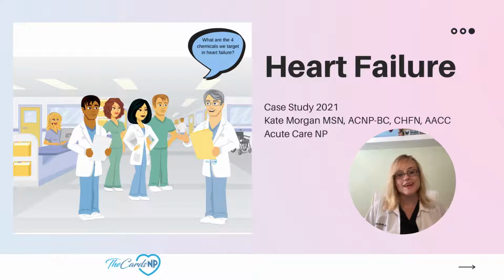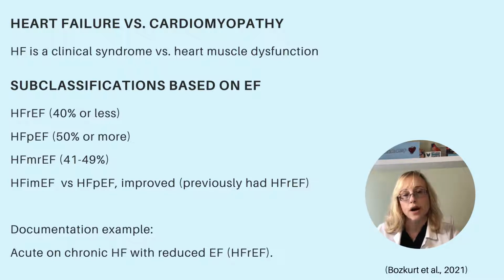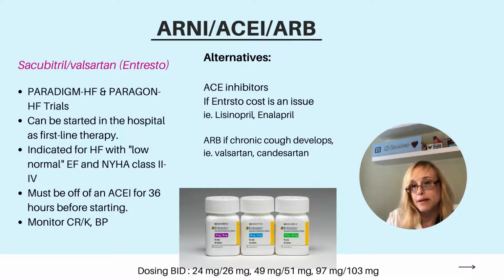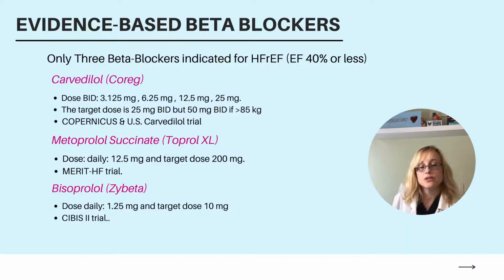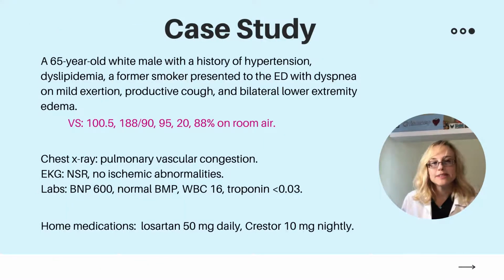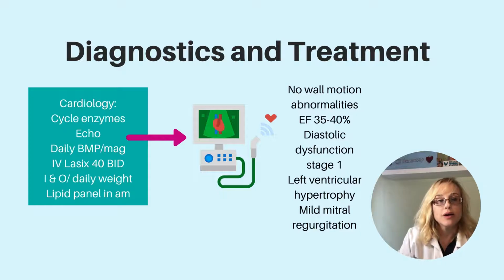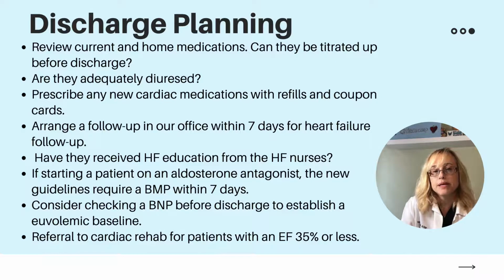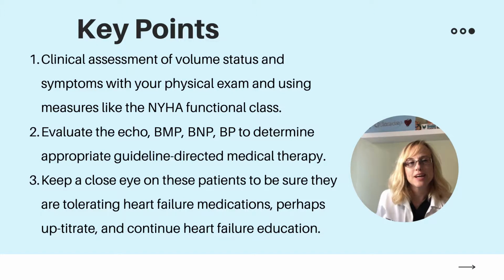Heart Failure Lecture and Case Study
In this lecture, I will go through the criteria to diagnose heart failure, treatment strategies, metrics, and documentation.